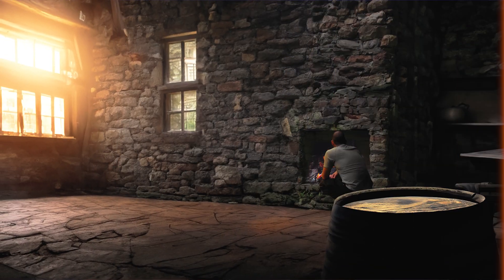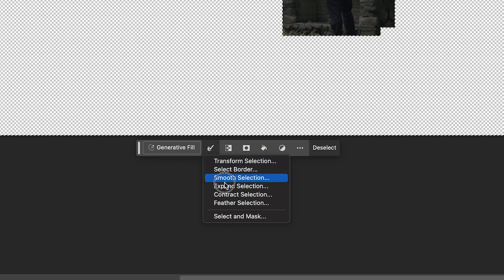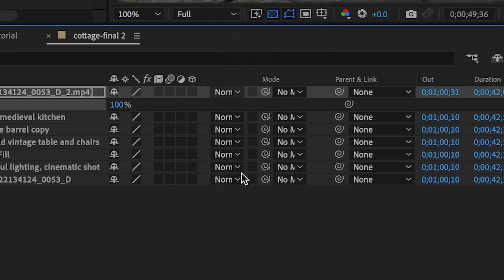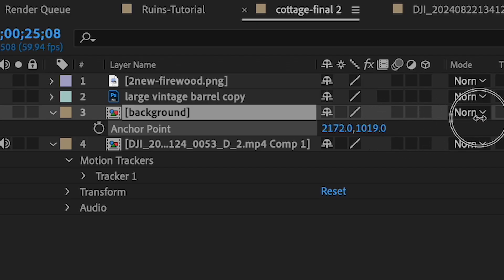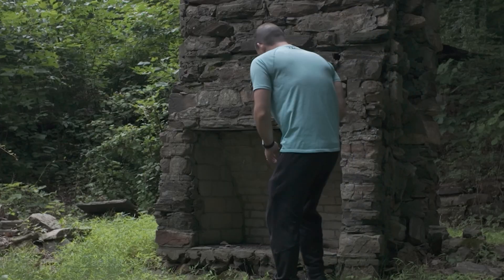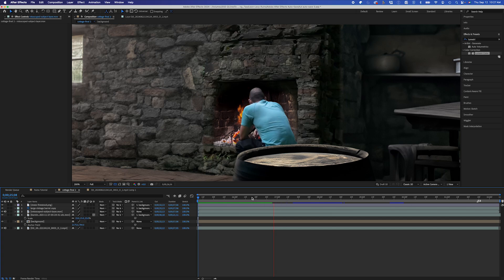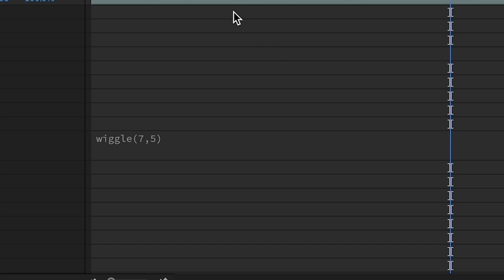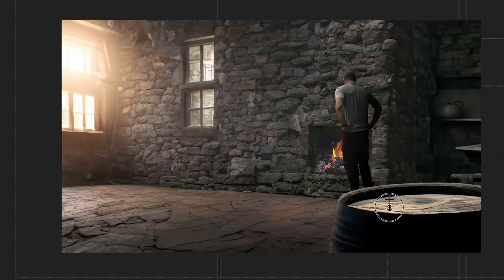After Effects Tutorial: Cinematic VFX with Generative Fill for Video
Learn how to create cinematic VFX scene, from footage I shot using my Osmo Pocket 3, using generative fill and VFX techniques in this After Effects tutorial.

⌚️Timestamps:

00:00 Intro – Create a period piece with After Effects & Generative Fill
00:07 Filming the scene with Osmo Pocket
00:22 Preparing the scene in Photoshop
00:55 Using Generative Fill for realistic elements
01:50 Motion tracking and stabilization techniques
02:27 Adding fire to the fireplace
03:03 Rotoscoping for realistic compositing
03:40 Final color correction and edge lighting techniques
05:00 Animating with cameras and simulating dolly movements
05:12 Final cinematic result

💬 SYNOPSIS

In this tutorial, I’ll walk you through the steps to create a cinematic time period piece using After Effects and Generative Fill. Follow along as I take footage from my Osmo Pocket of an old mansion, remove unwanted elements, and add new ones using Photoshop. Learn how to track motion, apply rotoscoping, and use color correction techniques to achieve a realistic and immersive final shot. I also demonstrate how to blend fire into a fireplace scene and simulate lighting changes for added realism. Perfect for filmmakers and VFX enthusiasts looking to master advanced compositing in After Effects.